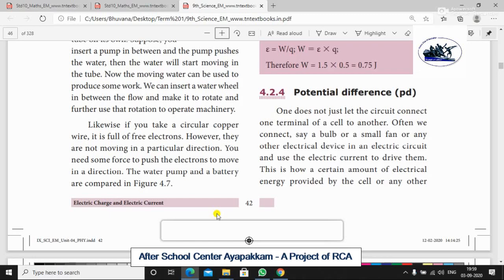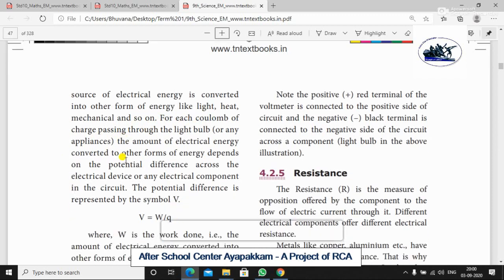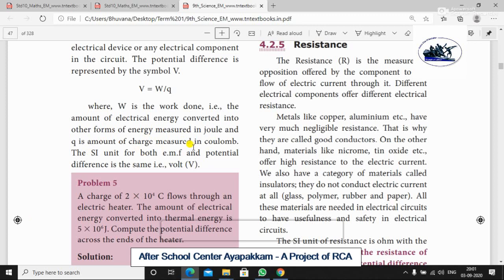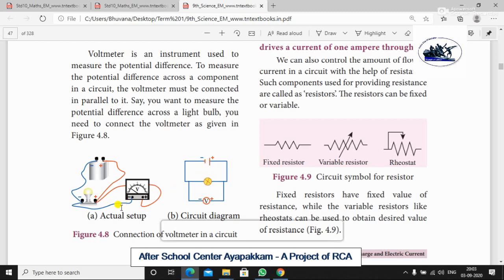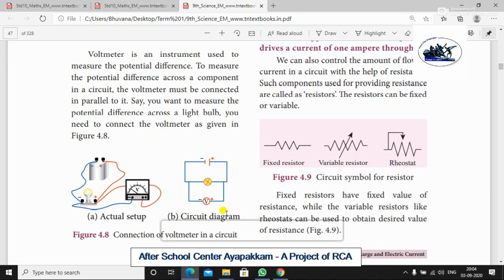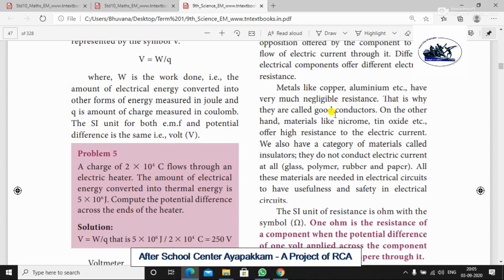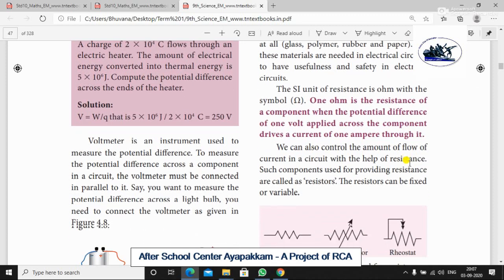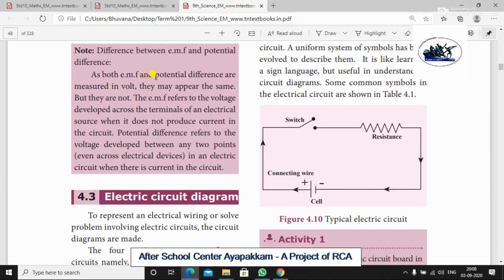Rotary Club Of Ambattur Class 9th Science Potential Difference